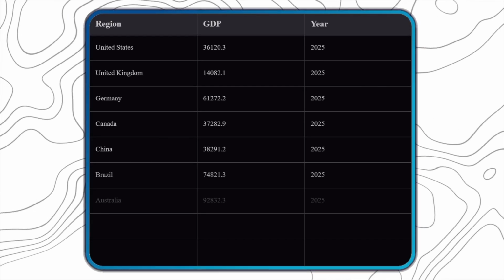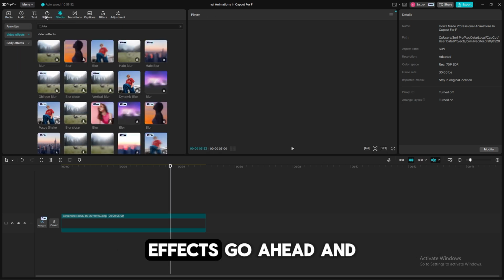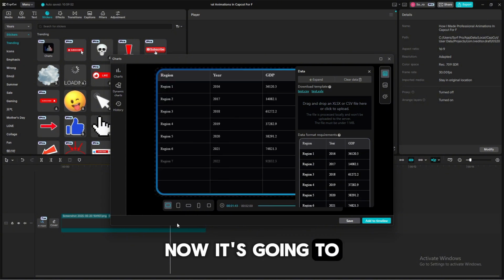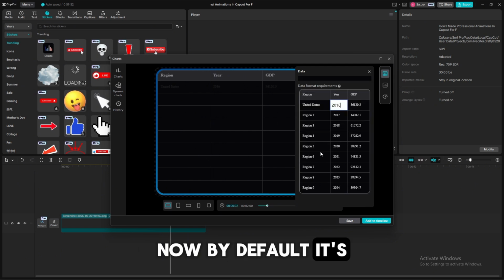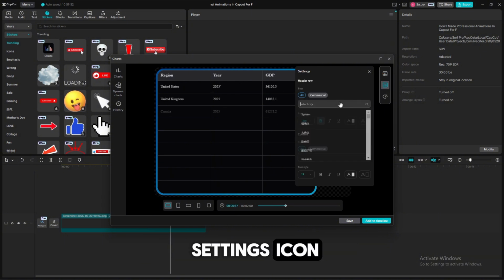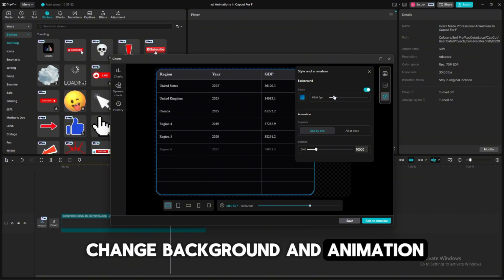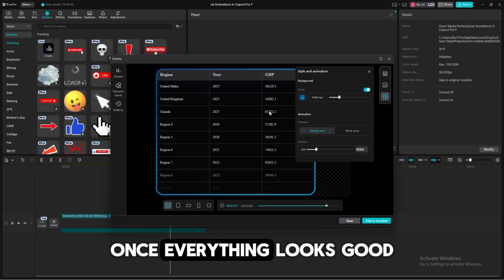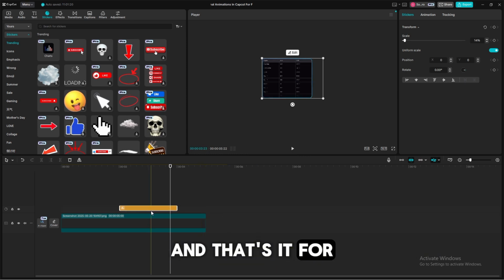CapCut Infographics: How to Create Table in CapCut for Free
How to create a table in CapCut for free? In this infographic tutorial, we’ll show you how to build clean, customizable tables—no paid plugins or extra apps required.

Whether you’re organizing data, comparing stats, or designing content layouts, this step-by-step guide walks you through the entire CapCut workflow.

In this video, you’ll learn:

How to import shapes and text layers for table cells
How to align and distribute rows and columns evenly
How to style borders, fills, and fonts for readability
How to animate table elements with keyframes and transitions
Tips to duplicate and adjust tables for different screen sizes

This method uses only CapCut’s built-in tools—completely free and user-friendly.